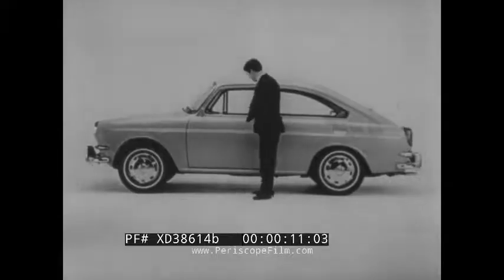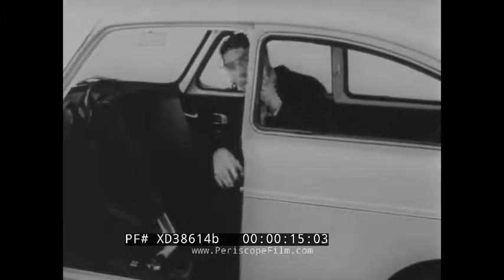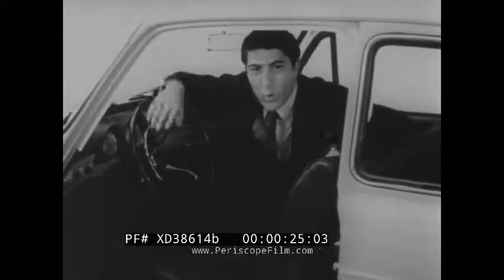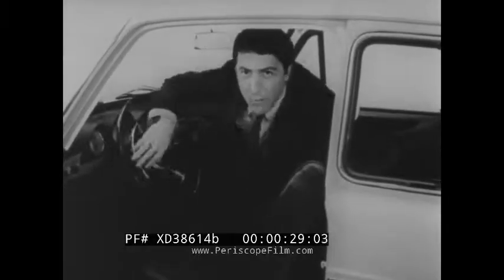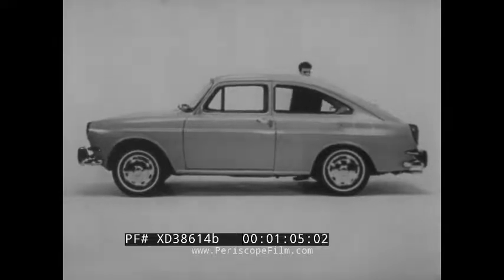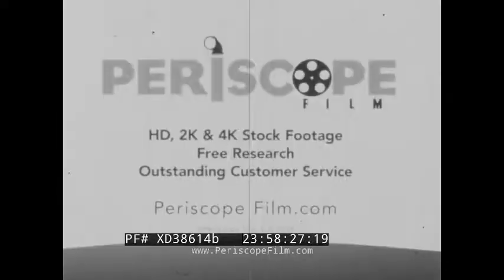DUSTIN HOFFMAN PROMOTES VOLKSWAGEN TYPE 3 FASTBACK COMPACT CAR VW TV COMMERCIAL XD38614b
In 1966, roughly a year before he became famous starring in "The Graduate",  actor Dustin Hoffman starred in this commercial promoting the Volkswagen Type 3 fastback sedan. He was 29 years old. At the time, one of the knocks against VW was that the cars were very small in size, and this ad worked against that stereotype. The car was produced until 1973.

The Volkswagen Type 3 is a compact car was manufactured and marketed by Volkswagen from 1961 to 1973. Introduced at the 1961 Frankfurt Motor Show, the Type 3 was marketed as the Volkswagen 1500 and later as the Volkswagen 1600, in three body styles: two-door Notchback, Fastback and Variant, the latter marketed as the 'Squareback' in the United States. Like the Beetle,  the Type 3 rear-engined, 4-cylinder air-cooled engine, as well as body-on-chassis construction